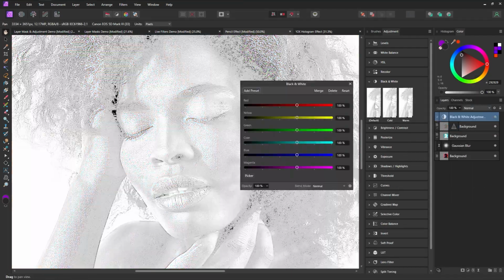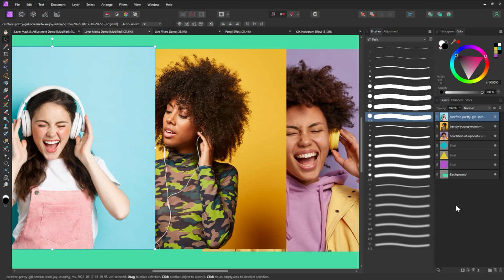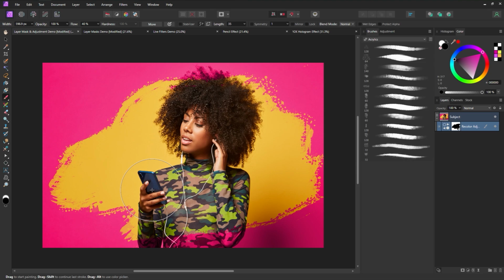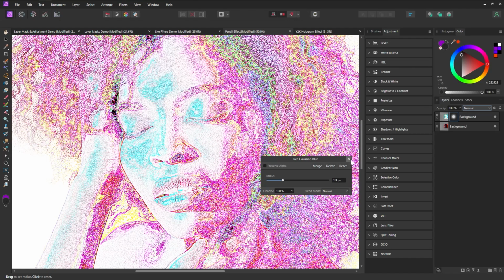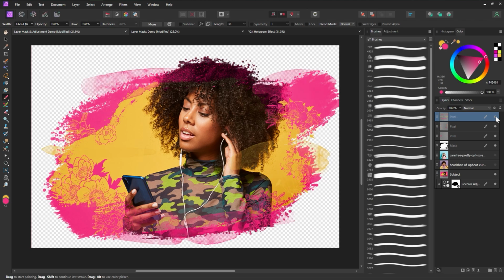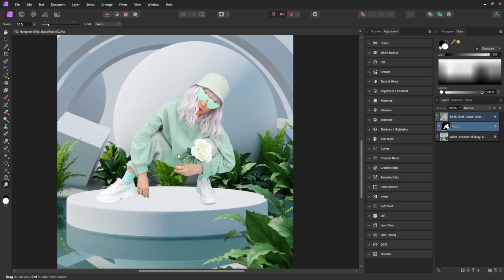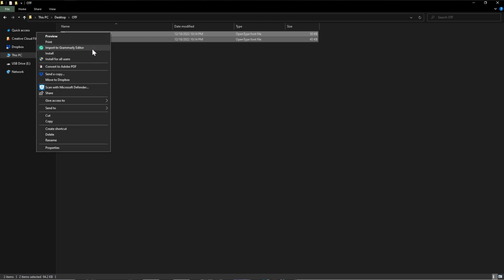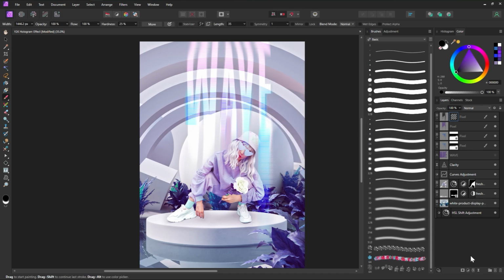Affinity Photo for Beginners | Your Complete Affinity Photo Tutorial!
Learn how to get started with Affinity Photo in this beginner-friendly course! We'll cover all the essentials to help you create different photo and text effects.

00:00:00   Introduction
00:01:04   How to customize your preferences in Affinity Photo
00:04:35   What are personas in Affinity Photo?
00:05:33   How to use basic layers in Affinity Photo
00:08:29   How to use adjustment layers & layer masks
00:13:05   How to use layer modes & live filter layers
00:16:38   How to create a hand-drawn pencil effect
00:19:34   How to install brushes in Affinity Photo
00:20:30   How to create & edit brushes in Affinity Photo
00:23:04   How to create an easy watercolor effect
00:24:07   How to remove backgrounds
00:26:30   How to refine masks & extract hair
00:28:37   How to extract shadows
00:30:17   How to make final adjustments
00:33:32   How to use custom fonts in Affinity Photo
00:34:09   How to adjust and edit text in Affinity Photo
00:35:42   How to create a hologram text effect in Affinity Photo
00:40:14   Conclusion

Envato Tuts+
Discover free how-to tutorials and online courses. Design a logo, create a website, build an app, or learn a new skill